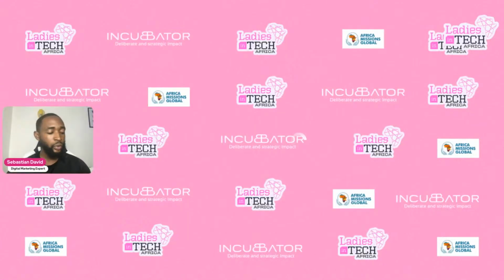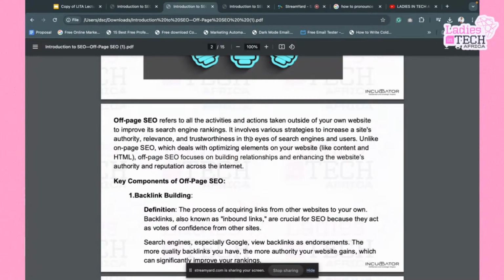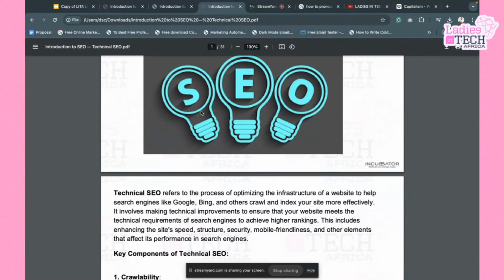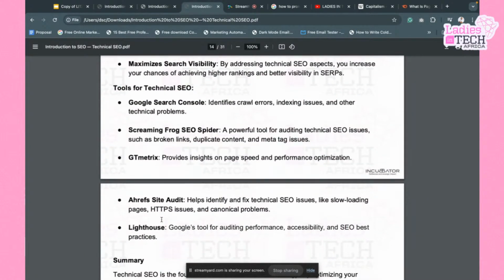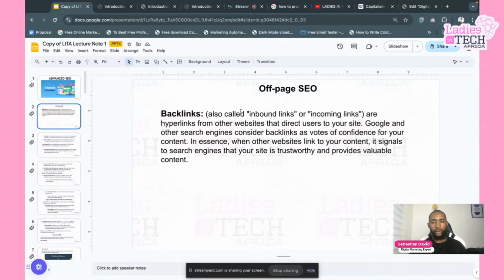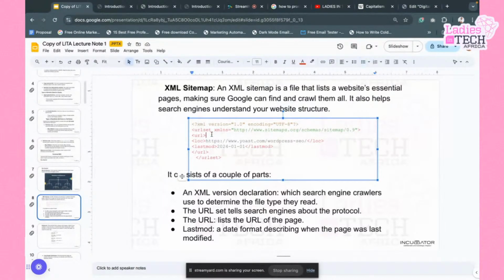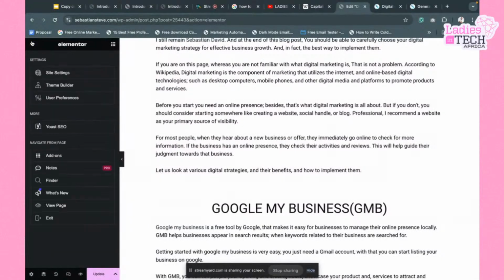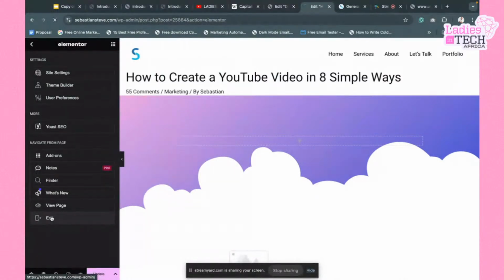LADIES IN TECH AFRICA BOOTCAMP || DIGITAL MARKETING: LOCAL SEO & GOOGLE MY BUSINESS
This session will teach you how to master local search optimization and leverage Google My Business to drive more foot traffic and online engagement. You will also learn practical strategies to optimize your business for local searches, improve your Google rankings, and attract customers in your area.

Whether you are a small business owner or just starting out in the digital space, this session is sure to equip you with the tools to stand out in local search results and grow your presence where it matters most!